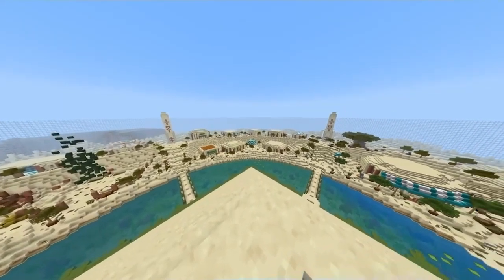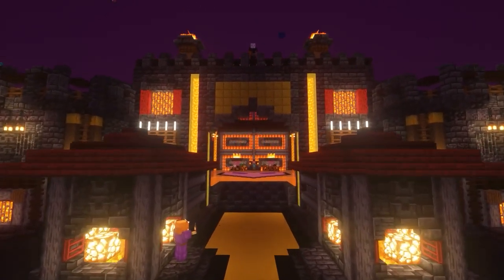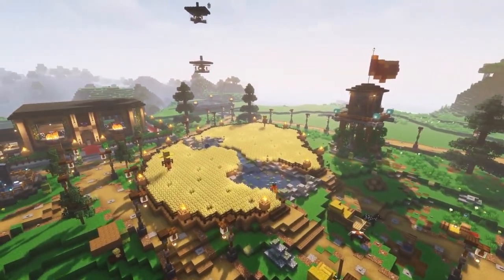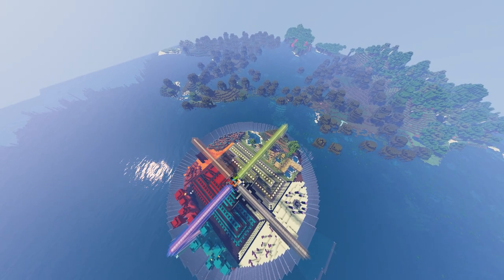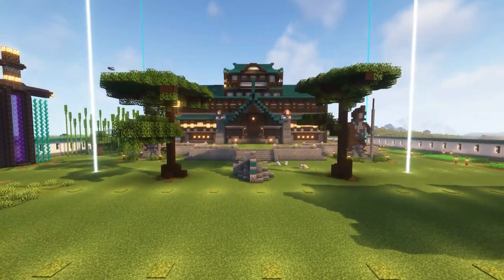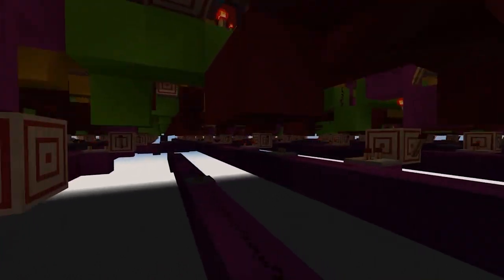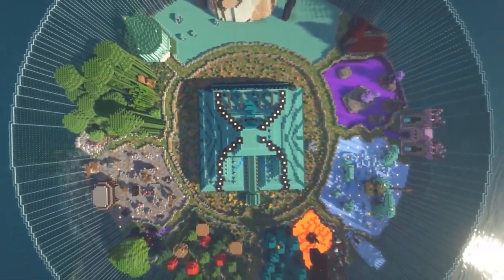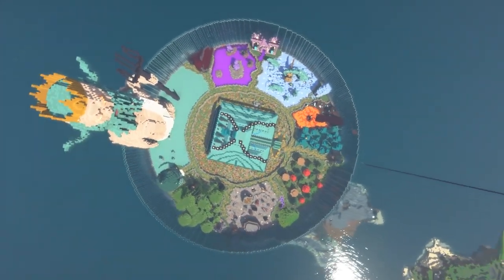Insane Worlds and Builds! Best Viewer Submitted Builds!